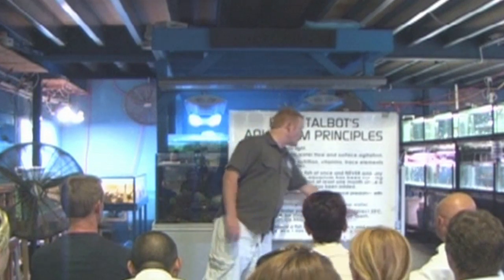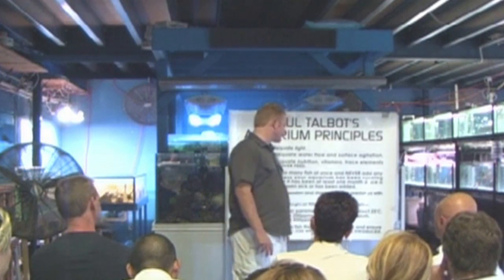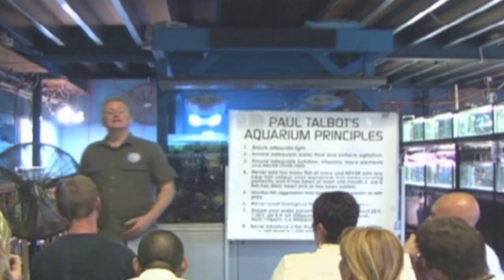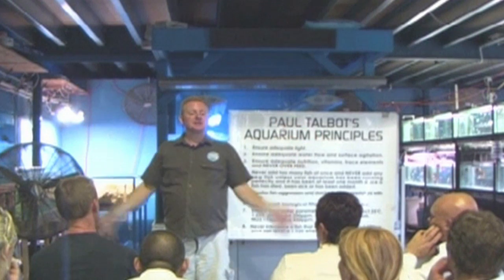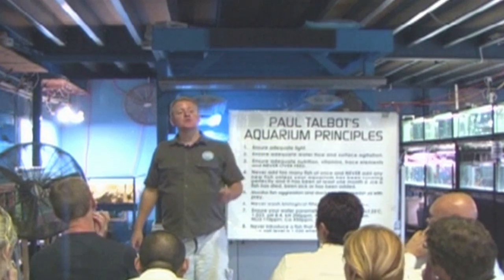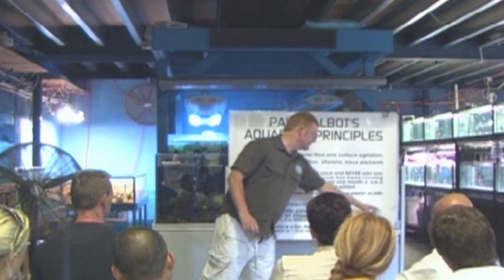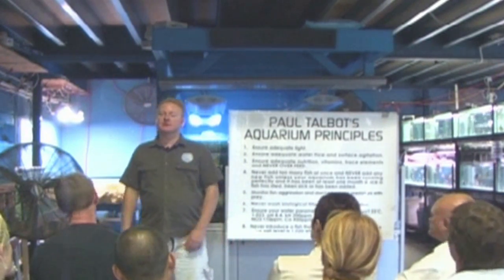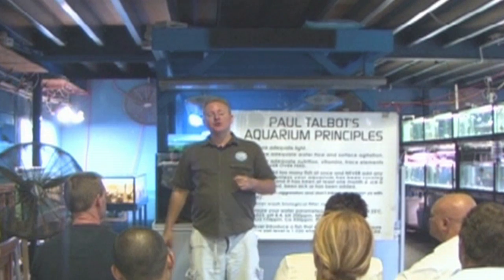8 Marine Aquarium Principles PRINCIPLE 7